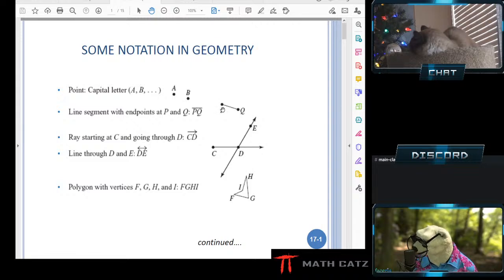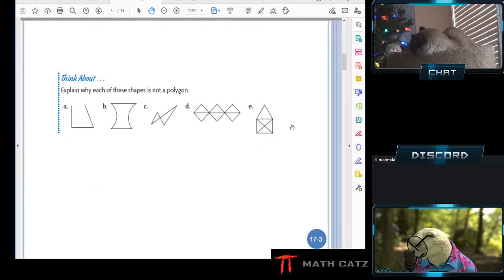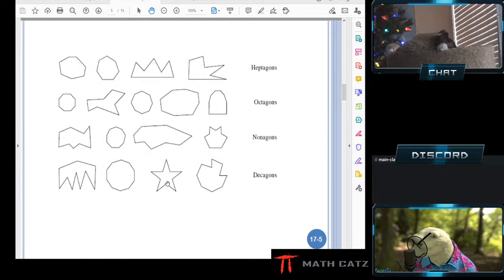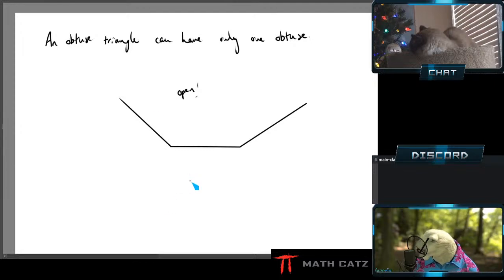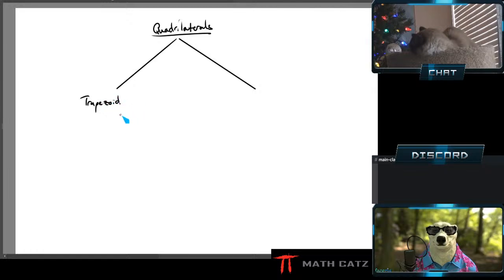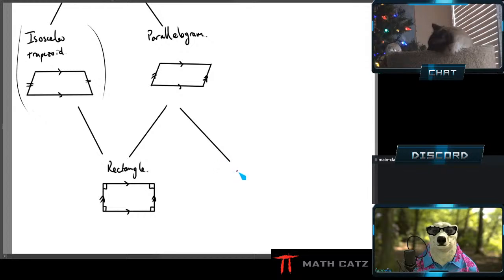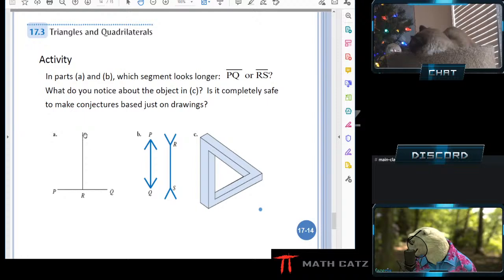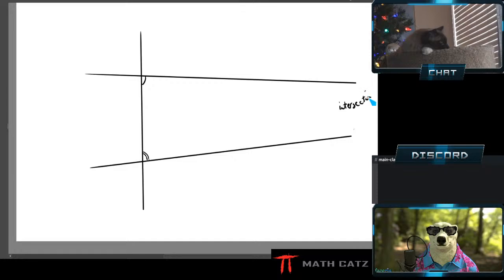Math 143 Introduction to polygons